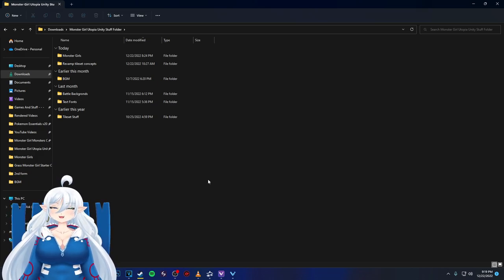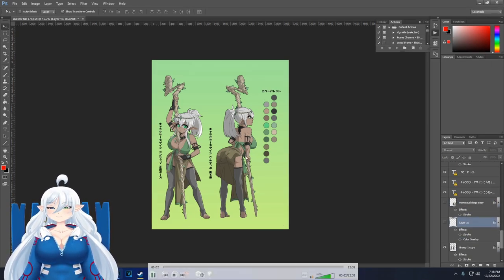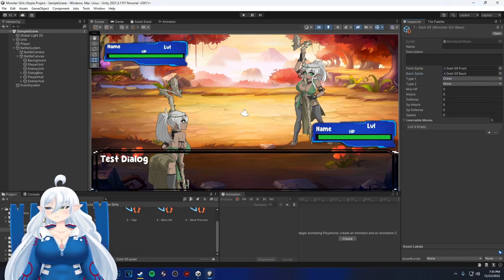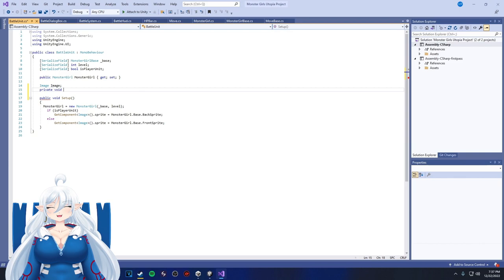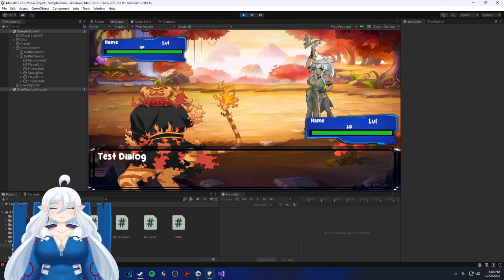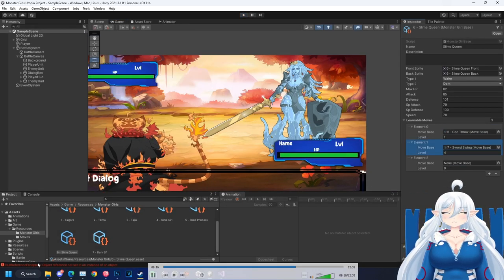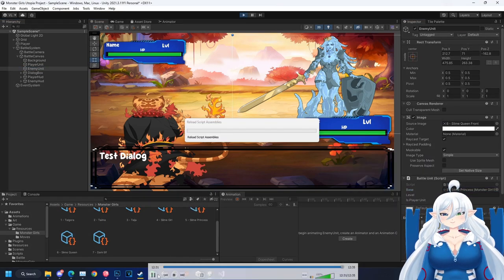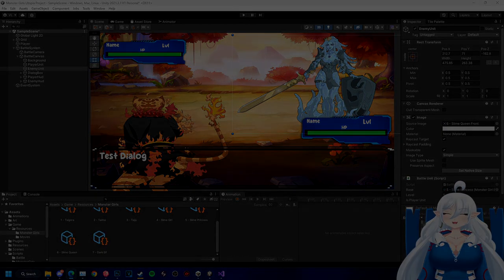Dev Log #19 - Added 1st Form Of The Final MonGirl Starter & Learned How to Use DOTween Animations